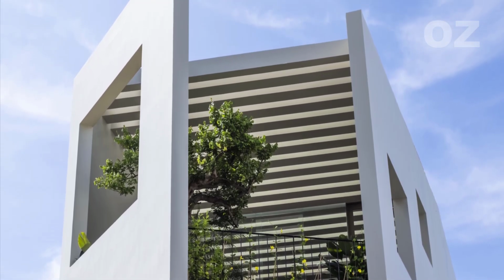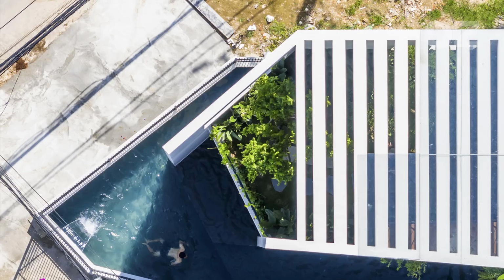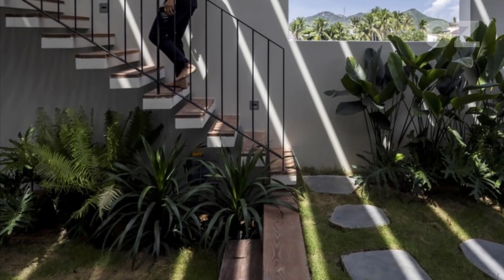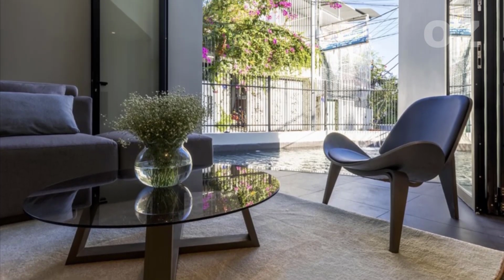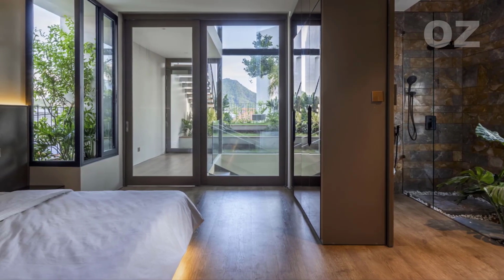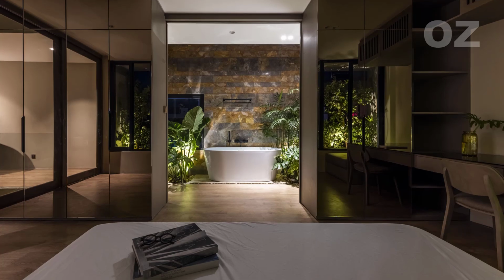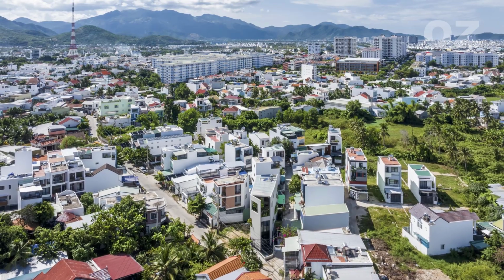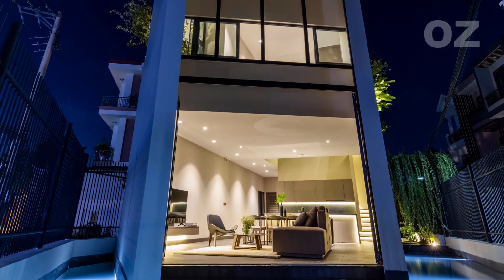SkyGarden House: Modern Design Meets Nature in Vietnam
Cramped city living got you down?   See how SkyGarden House in Nha Trang, Vietnam uses clever design to maximize space and embrace nature!

Light-filled living areas thanks to a skylight and strategically placed glass
A cool, green oasis with rooftop gardens and natural ventilation
A refreshing pool that doubles as a natural air conditioner
A minimalist interior that feels both cozy and luxurious
More than just beautiful, SkyGarden House is a model for sustainable living. Learn how it prioritizes energy efficiency and creates a healthy connection with nature in the heart of the city.

Watch now and be inspired to bring a breath of fresh air into your own home!

SkyGarden House
Architects: Pham Huu Son Architects
Area: 400 m²
Year: 2023
Photographs:Hiroyuki Oki